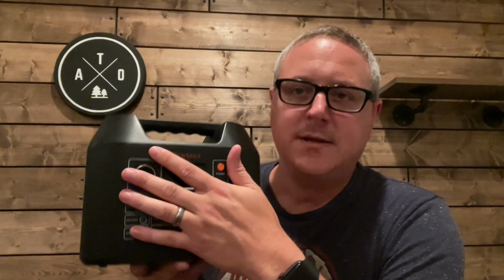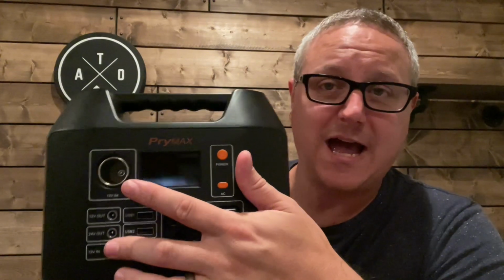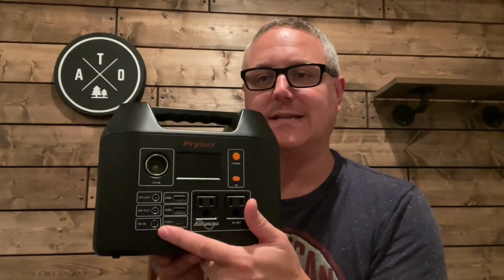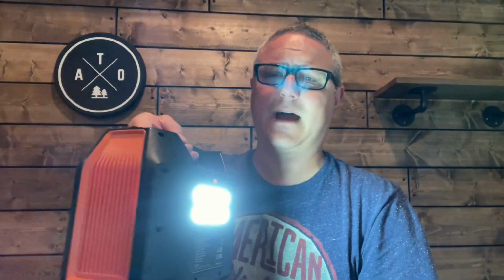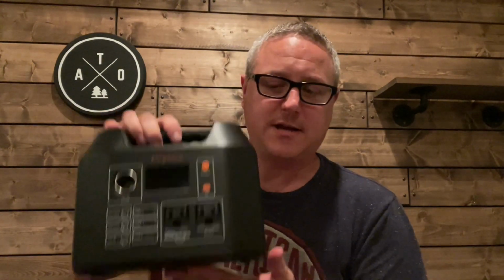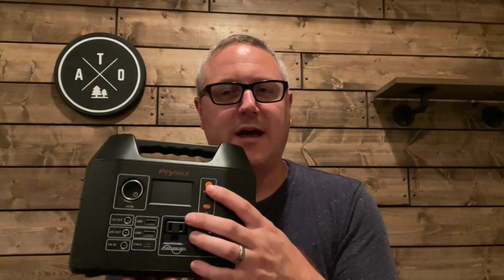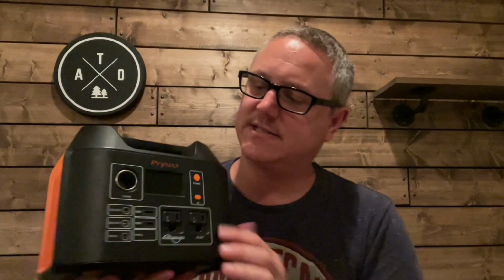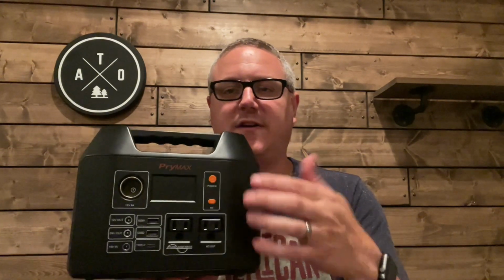Prymax 300WH Portable Power Generator (Enginstar Power Station, Solar Generator, Power Bank, Backup)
On this long term gear review, I'm talking about my Prymax/Enginstar 300WH portable generator. I've had it for over a year so at this point I have a pretty good handle on what it does or doesn't work well for.

I'll walk you through the features, some of the benefits of this device, and the ways I'm using it so that you can apply it to your own situation and make a decision on whether it's a good buy for you.

Here are links to the Enginstar (basically the same as the Prymax)

Here's a link to a larger Portable Generator that I'm currently using if you are looking for a something larger to run a fridge and charge other electronics. The OKMO 1000WH power bank

And here's a link to the DC plug I use to keep them charged up off the car's cigarette lighter

Rugged Bound Supply Co (my roof top tent, awnings, and more)

For a full list of my gear, check out this page for quick reference